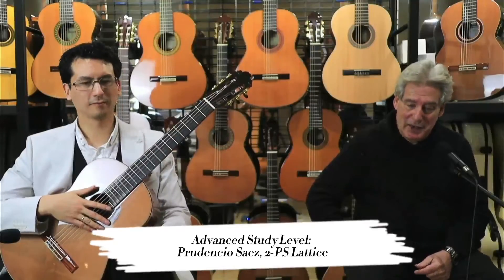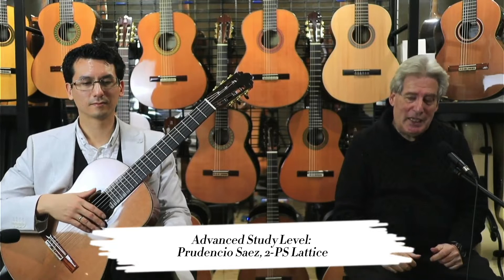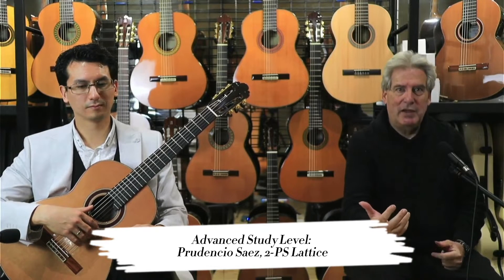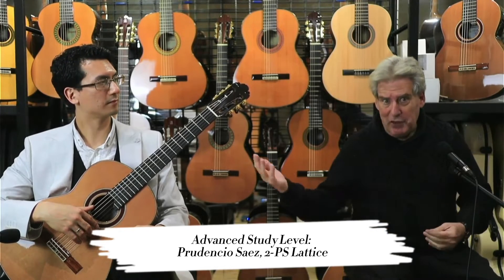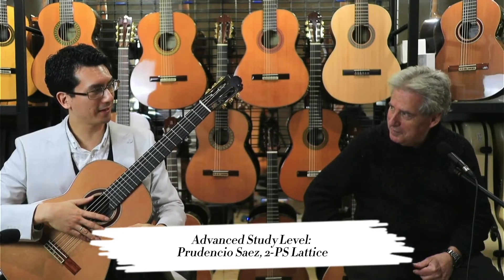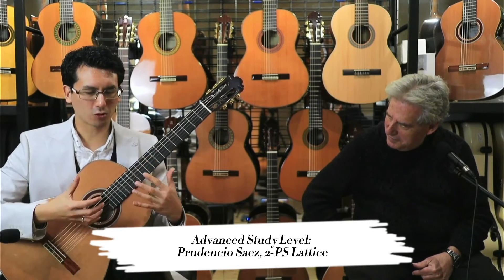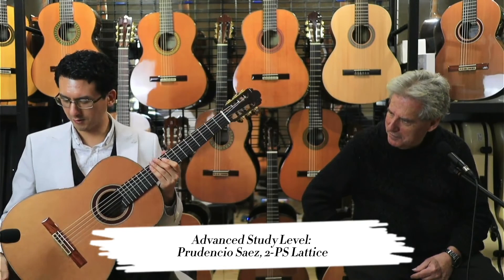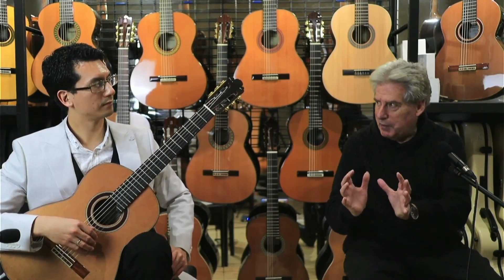Prudencio Saez 2-PS Lattice Cedar: Advanced Study Guitars - Daniel Nistico Guitar Range Review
GuitarsOnline - Classical Guitar Range Comparison & Review With Daniel Nistico
► Advanced Study Range Classical Guitars

► Composition:  Lagrima by Francisco Tárrega
► Performed by:  Daniel Nistico
► Guitar Analysis: Pierre Herrero and Daniel Nistico

I'm often asked how our different classical guitars compare across price ranges.
So, I've asked a friend of ours, world renowned guitarist Dr Daniel Nistico, to join me.
Together we review and discuss a number of different guitars from each price range, from across the GuitarsOnline collection.

In this Classical Guitar Range Comparison & Review series, we analyse, review and compare the following ranges:

ABOUT OUR GUEST
Dr. Daniel Nistico ~ Classical Guitarist
Daniel completed his Bachelor of Music (BMusHons) at the Victorian College of the Arts and Master of Music (MMus) at the Melbourne Conservatorium of Music, studying with Tonié Field and Dr. Donna Coleman. Daniel completed his Doctor of Musical Arts (DMA) at the Eastman School of Music in Rochester, New York, USA.

ABOUT US
At GuitarsOnline.com.au, we travel the world, visit luthier workshops, test and select the very best classical guitars, Spanish guitars, flamenco guitars & electro-acoustic guitars to bring superb tone and pleasure to your music.

BECOME A FRIEND OF GUITARSONLINE